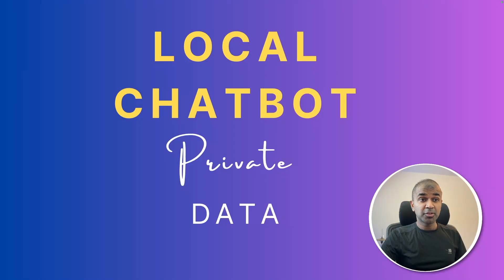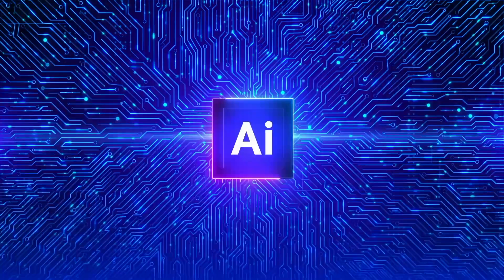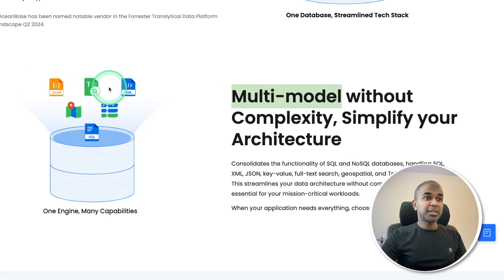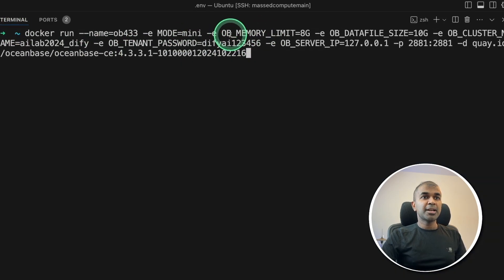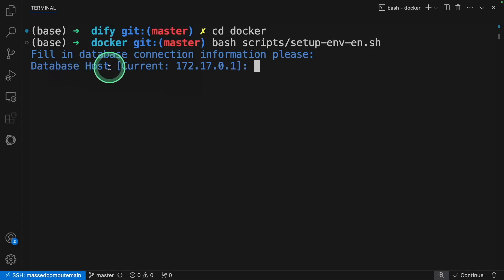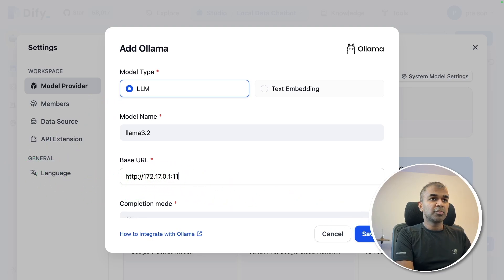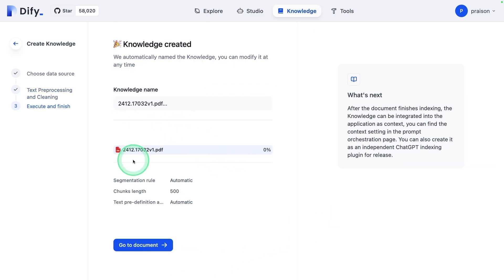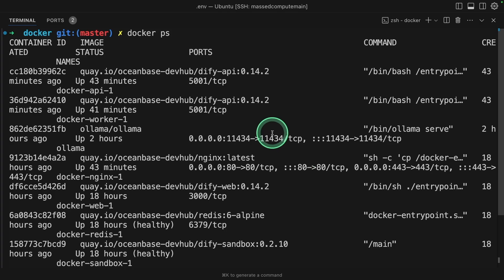I Created a Private Chatbot with MY OWN Data and Here's What Happened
🤖 Create Your Own Local Chatbot with Private Data Using Ollama, OceanBase & Dify
In this comprehensive tutorial, learn how to build a powerful local chatbot that can understand and respond to questions about your private data. We'll use three cutting-edge open-source tools:

➡️ Tools Used:

Ollama - Free, open-source large language model
Dify - Open-source LLM app development platform
OceanBase - Enterprise-grade distributed database with vector capabilities

🔑 Key Features:

100% Local Setup - Everything runs on your machine
Private Data Integration - Train your chatbot on custom information
Consolidated Database - Both SQL & vector storage in one place
High Performance - Enterprise-grade distributed system
Zero Downtime - Highly available across multiple nodes

💻 System Requirements:

Docker installed
Minimum 8GB RAM allocated to Docker
Compatible with Linux/Mac/Windows

🛠️ Installation Steps Covered:

Setting up Ollama with Llama 3.2 model
Installing & configuring OceanBase
Deploying Dify
Creating databases and establishing connections
Adding custom knowledge base
Testing and verification

⚡ What You'll Learn:

Complete setup of a local chatbot environment
Database configuration for both structured and vector data
Custom data ingestion process
RAG (Retrieval Augmented Generation) implementation
Integration testing and troubleshooting

Timestamp:
0:00 - Chatbot with Private Data Overview
1:17 - Project Introduction & OceanBase Features
2:37 - Three-Step Installation Process
3:10 - Step 1: Installing Olama
3:31 - Step 2: Installing Ocean Base
4:30 - Step 3: Installing Dify
5:52 - Setting Up Dify Interface
6:37 - Testing Chatbot & Adding Custom Data
7:41 - Implementing Context & Testing
8:41 - Final Verification & Conclusion